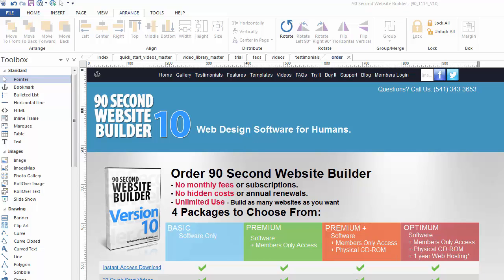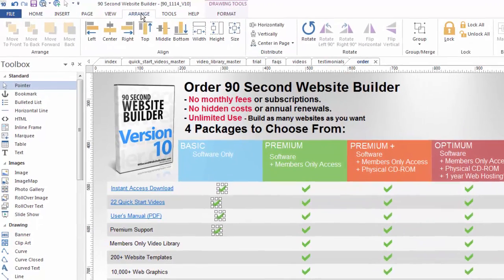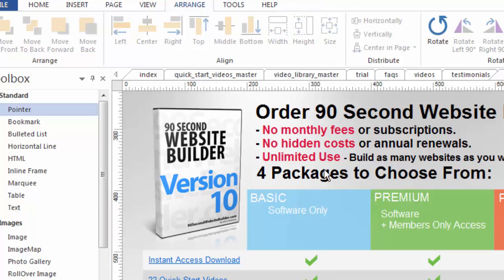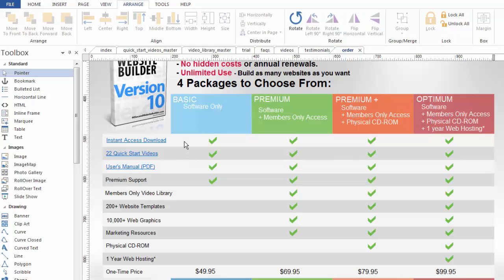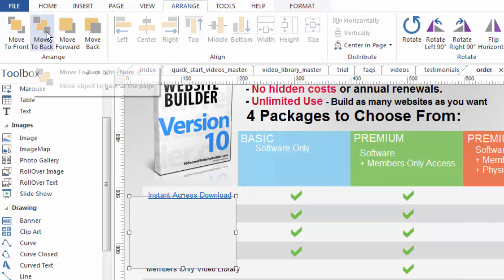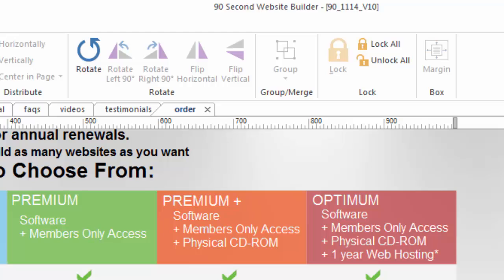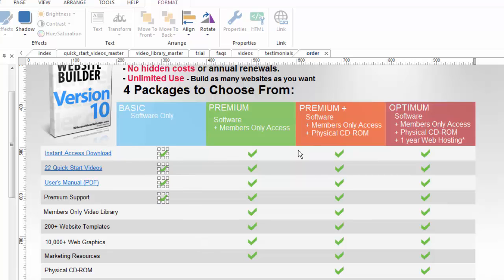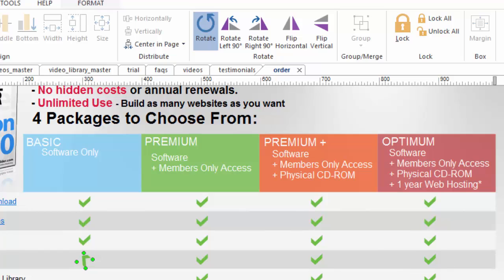90 Second Website Builder - Version 10 - Align, Arrange and Rotate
How to align, arrange and rotate objects in 90 Second Website Builder Version 10.